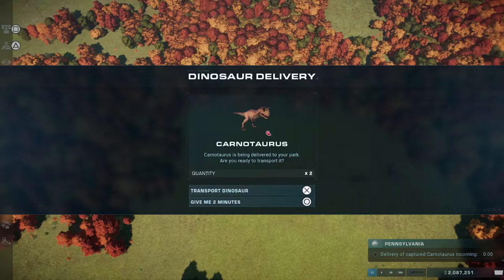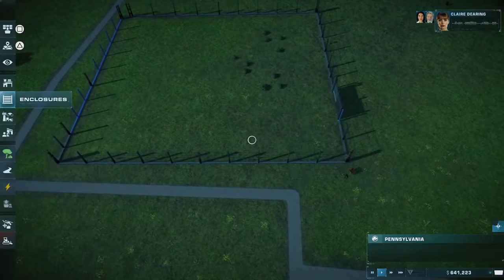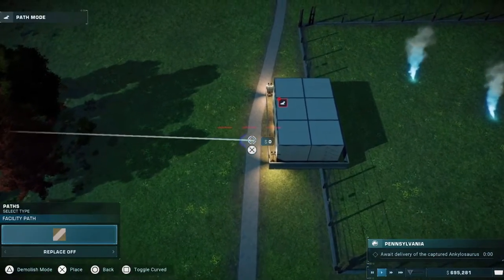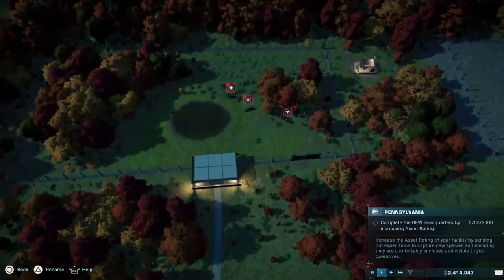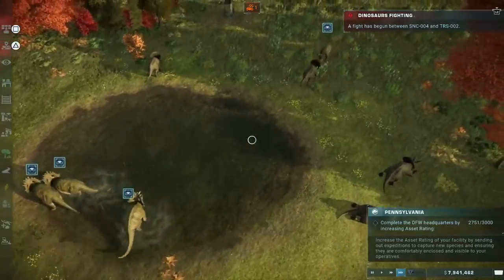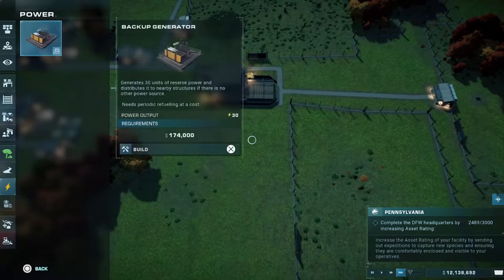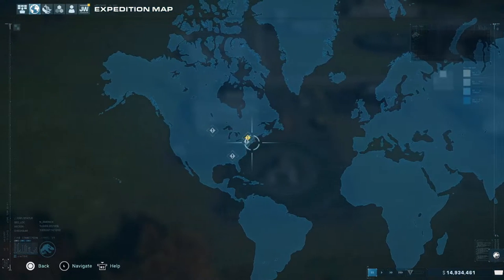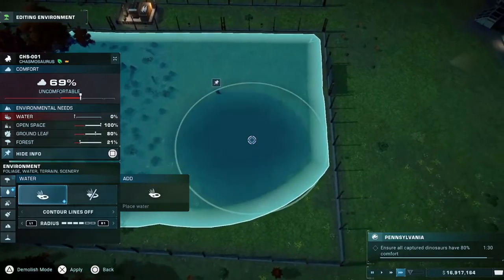A Park Full Of Sick Dinos | Jurassic World Evolution 2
Jurassic World Evolution 2 is a business simulation game developed and published by Frontier Developments. A sequel to Jurassic World Evolution and set after Jurassic World: Fallen Kingdom, the game was released for Windows, PlayStation 4, PlayStation 5, Xbox One, and Xbox Series X and Series S